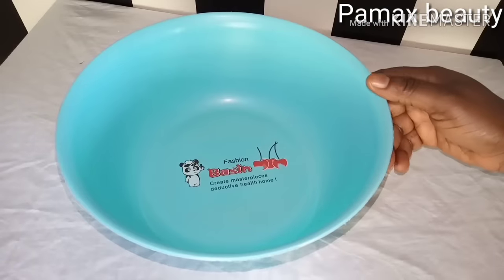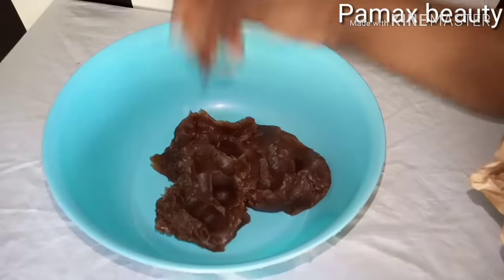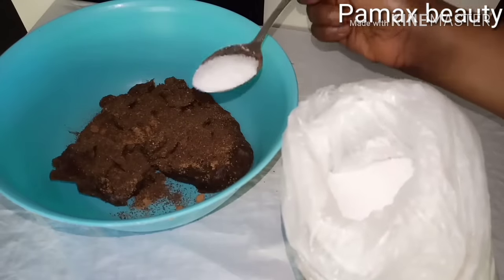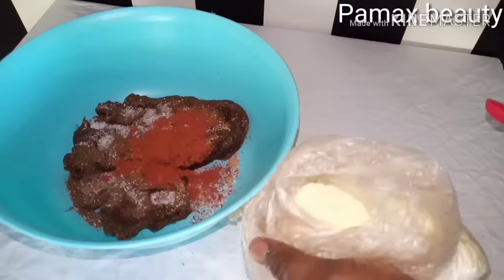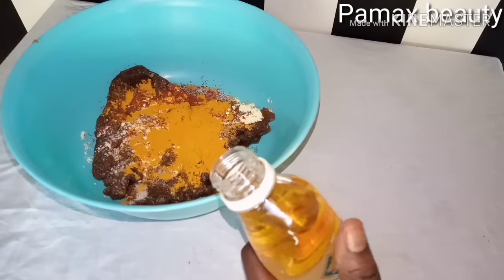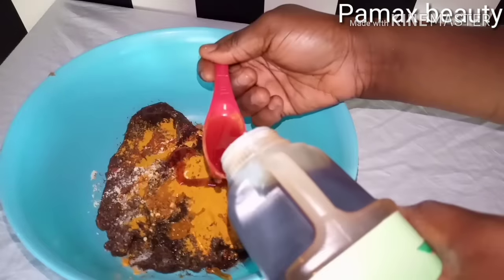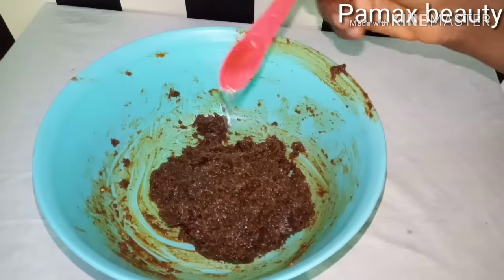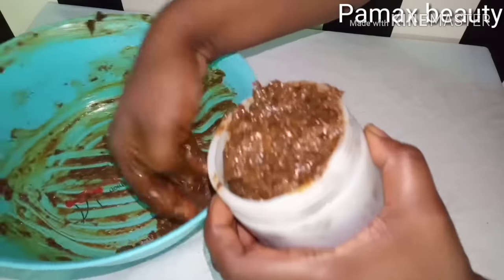How to Mix African Black Soap For Glowing And Brighter Skin | Diy Skin Glowing Black Soap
Hello everyone! In this video I made a skin glowing soap with the best natural organic ingredients to nourish and purify your skin for the best look and feel.

Here are the ingredients:

- Honey
- Turmeric
- Carrot oil
- Orange oil
- Camwood
- Sulphur (optional)
- Ascorbic acid
- Citric acid
- Preservative

Is best to watch and see the steps in making of this special black soap..